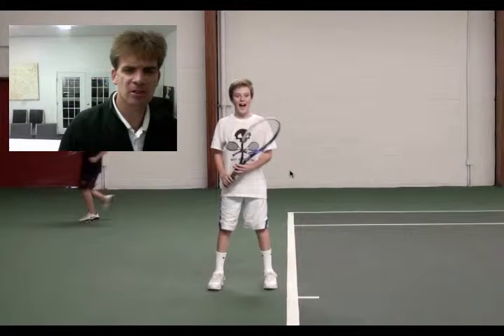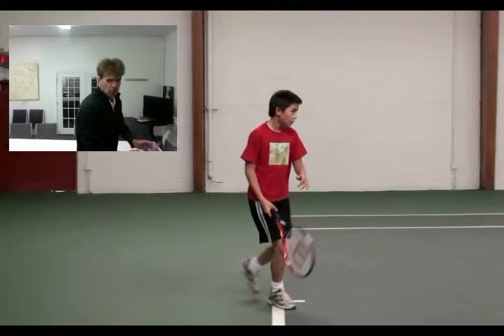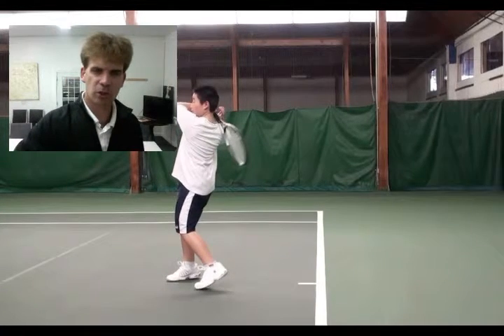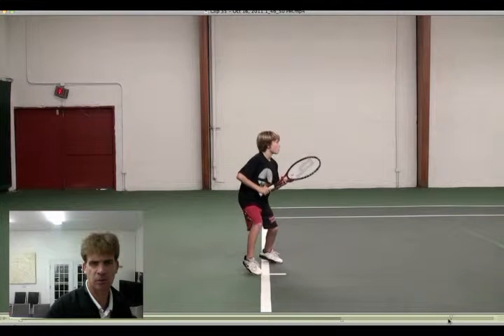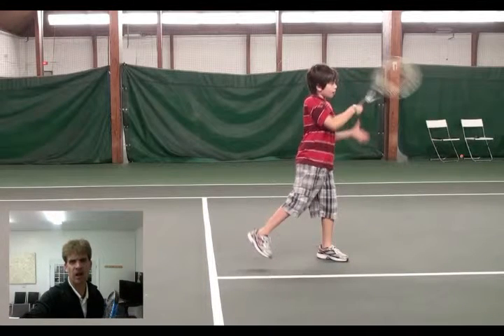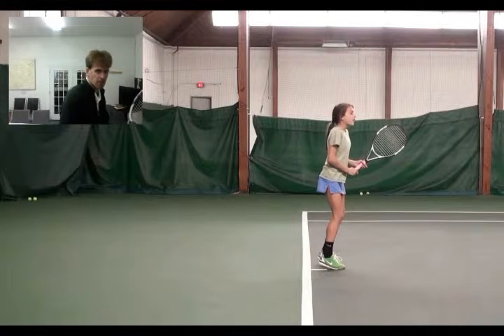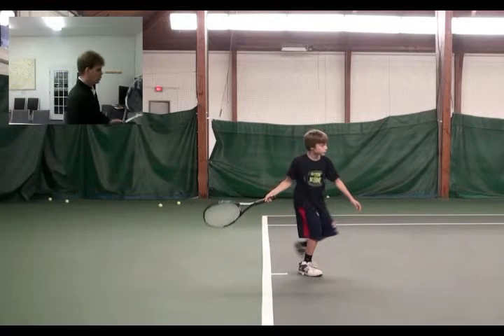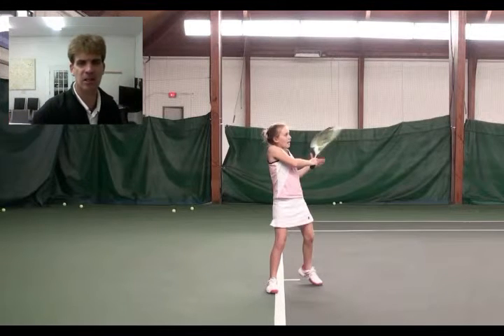UT Sunday Session1.mp4